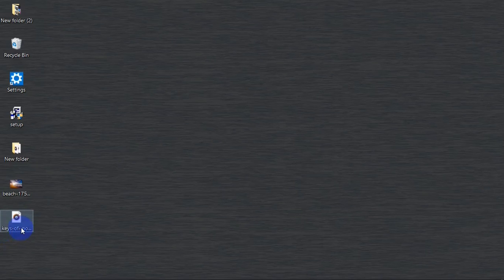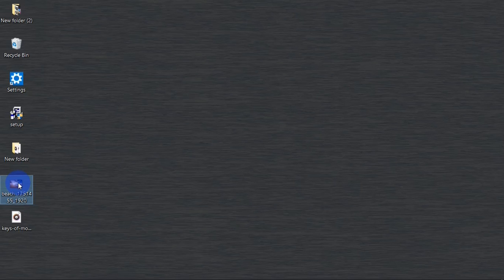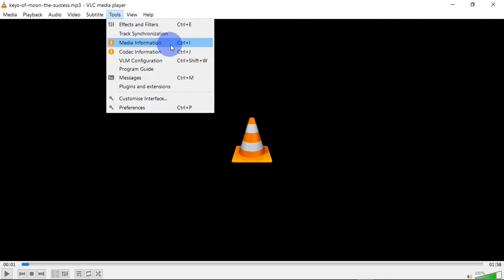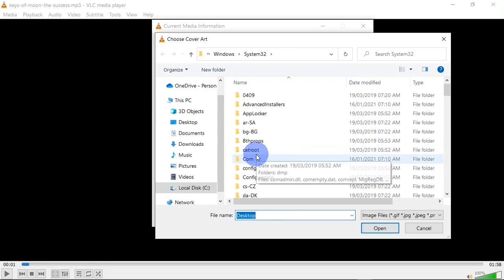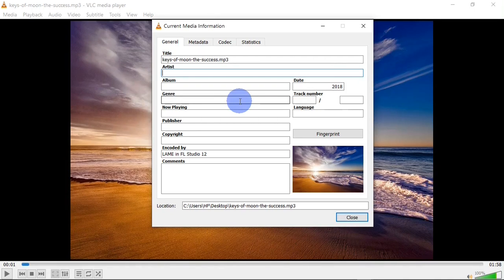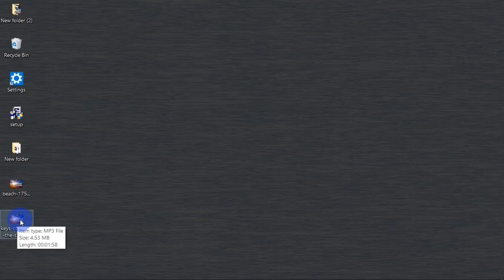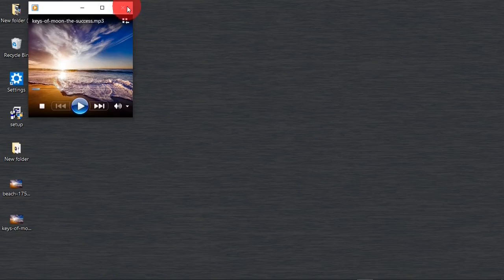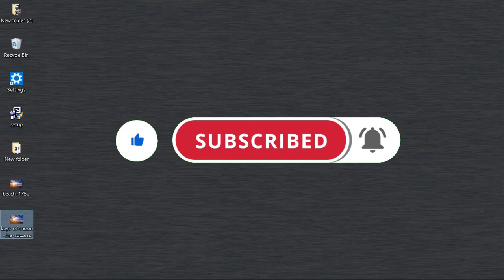HOW TO CHANGE COVER ART OF AN AUDIO FILE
In this video, I am going to show you how to change the cover art of an audio/music file. There are multiple ways you can change the cover art of an audio file, in this video you are going to learn how to use VLC media player to change the cover art of an audio file, and the cover art will display on any media player you use to open the audio file.